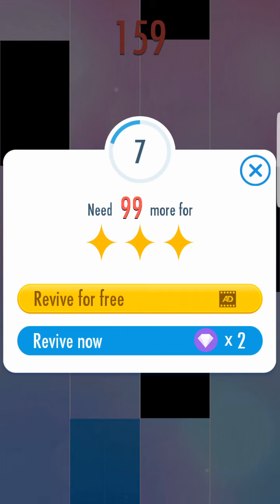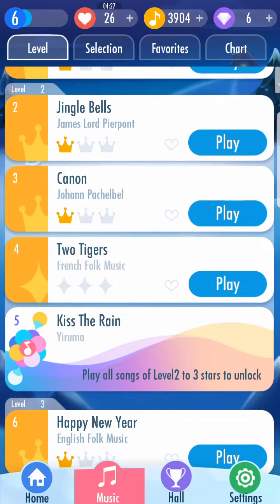Piano Tiles 2-Let's Play #1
Sorry for the constant rattling sound, it was me shaking because the tiles made me feel a bit sick. At 2:48 I started getting really dizzy.